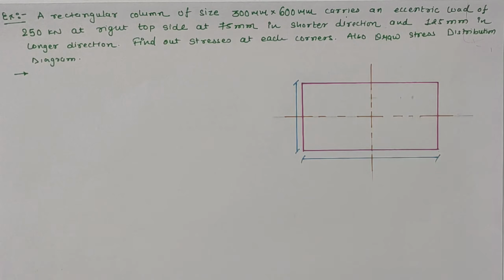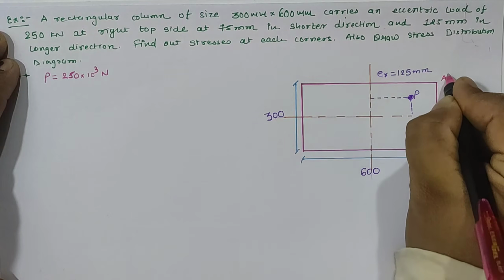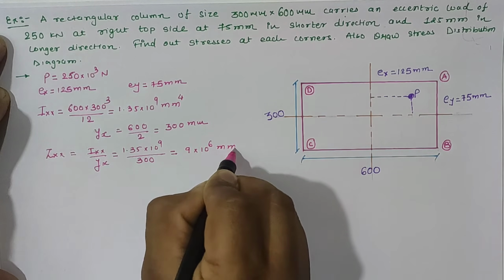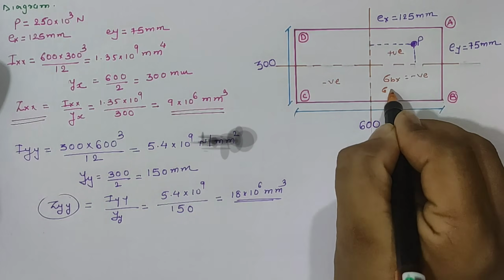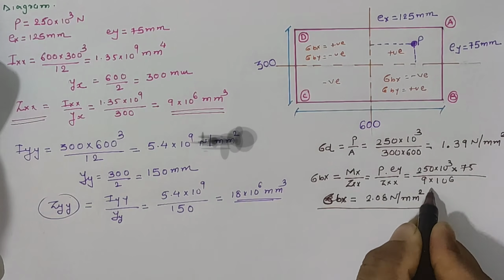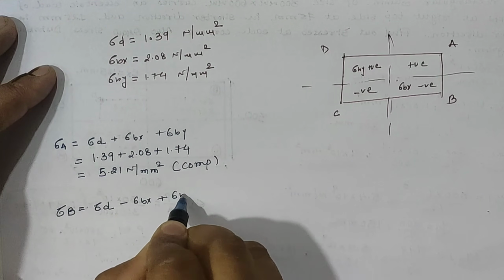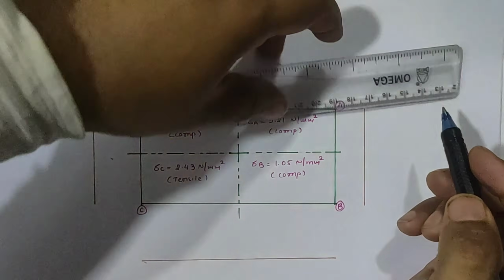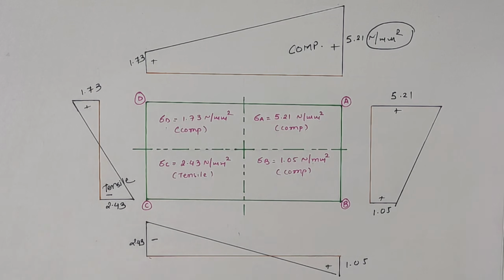EX 04 | BENDING STRESSES | RECTANGULAR COLUMN | ECCENTRIC LOADING ANYWHERE IN COLUMN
NOTE: DEAR VIEWERS, TAKE A NOTE THAT IN EXAMPLE "Yx" AND "Yy" VALUE WAS INTERCHANGED BY MISTAKE BUT ANSWERS WERE SAME FOR EXAMPLE ACCORDING TO CALCULATIONS

If a section or body subjected to an axial Tension or Compression then Direct Stress is generated and if it is subjected to Bending Moment then Bending Stress is generated into section or body and Both the stresses are Normal to the Sectional Plane so that it can be added algebraically. This means that if Eccentric Load is applied to the section which introduced and Axial and Couple load system with the effect of that Direct & Bending Stresses are generated in the section or body.